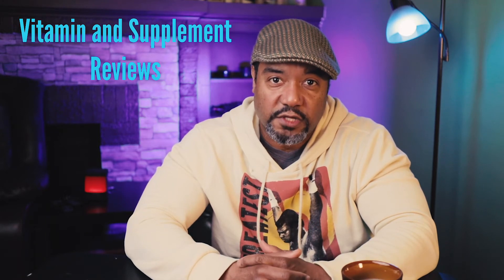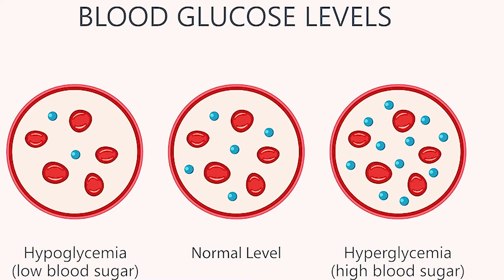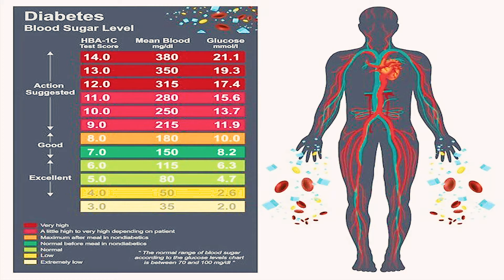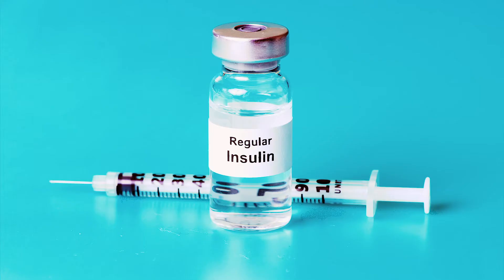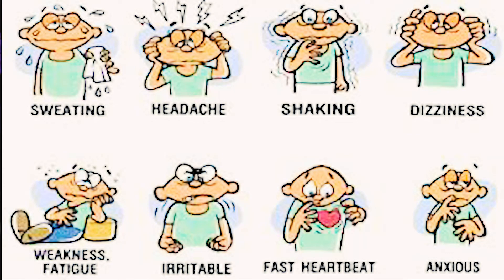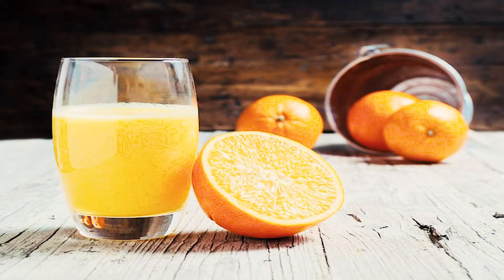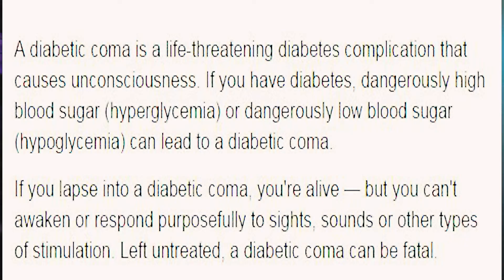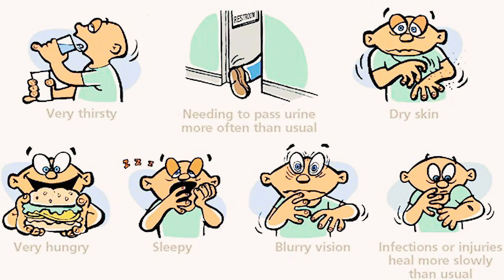Hypoglycemia vs Hyperglycemia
In this video we discuss the symptoms and a few solutions to managing low and high blood sugars better.